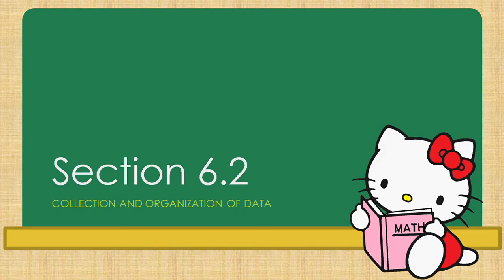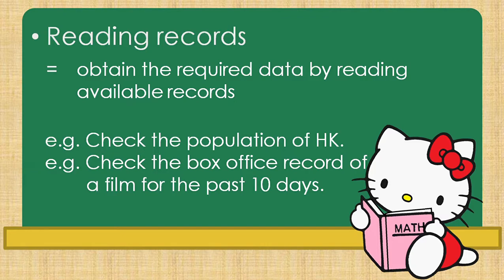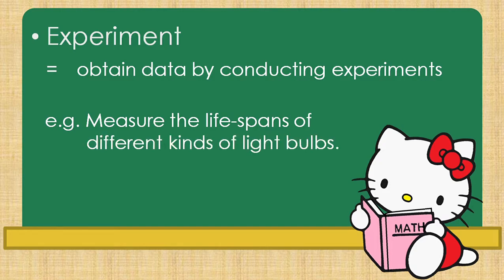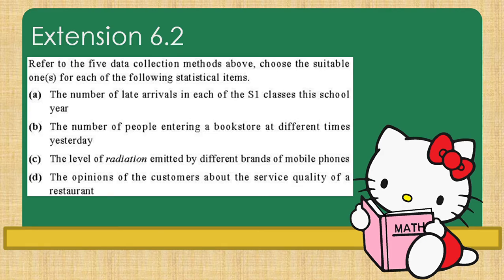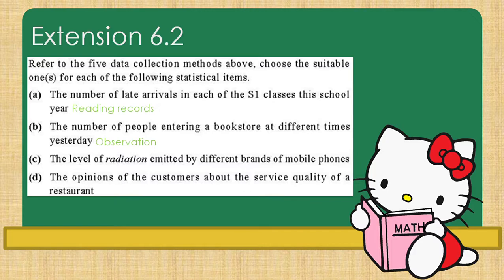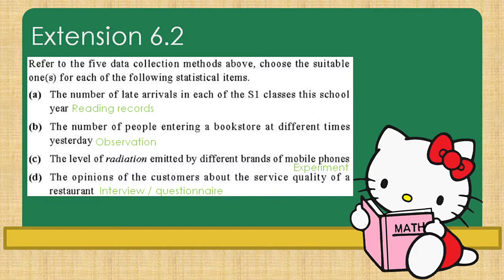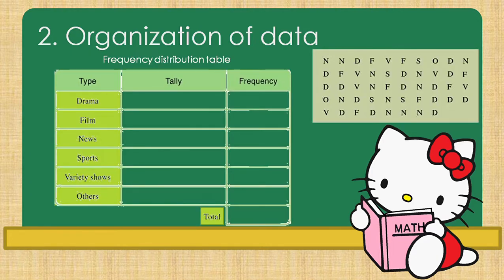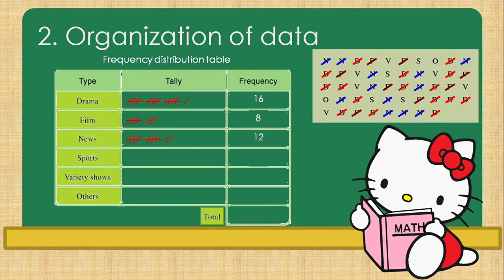G7 Maths Section 6.2 (English version)